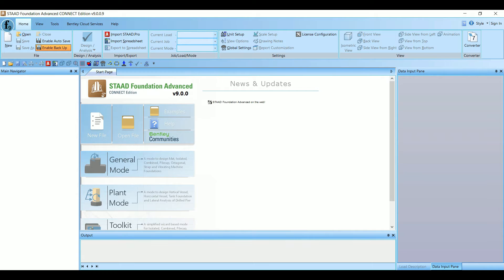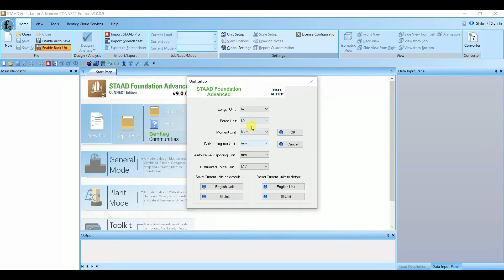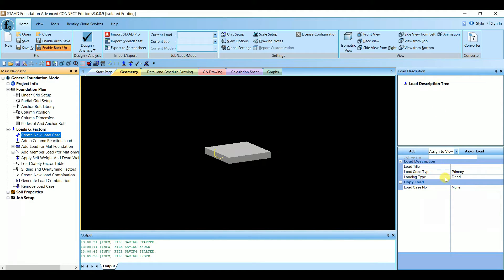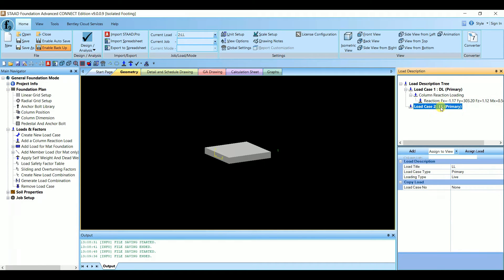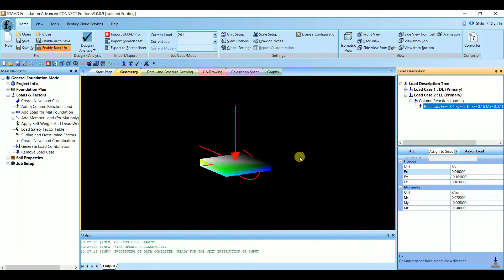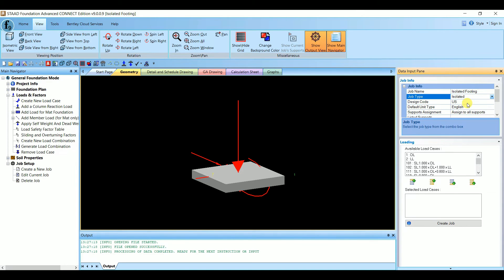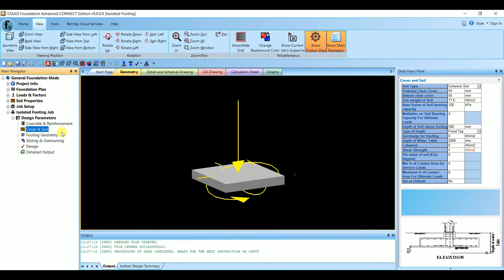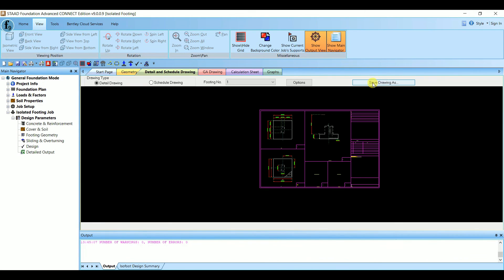Staad Foundation Advanced | Design of Footing using Staad foundation software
Hello Friends,
This video explains the Staad foundation advanced software, how to analyse and design the footing using Staad foundation software.